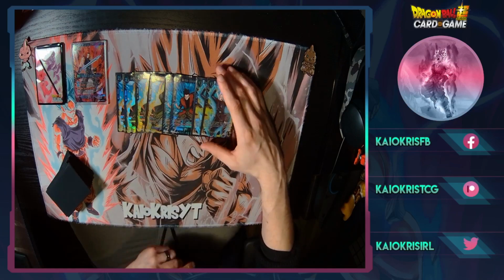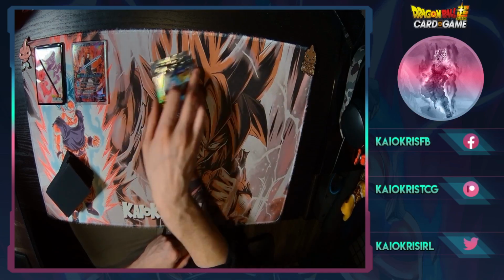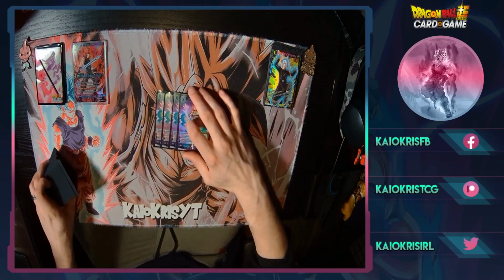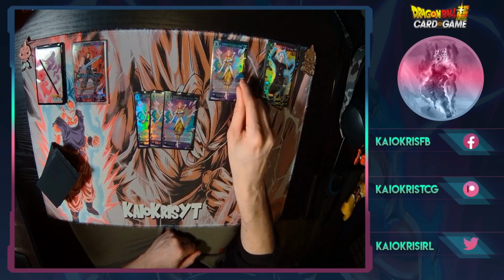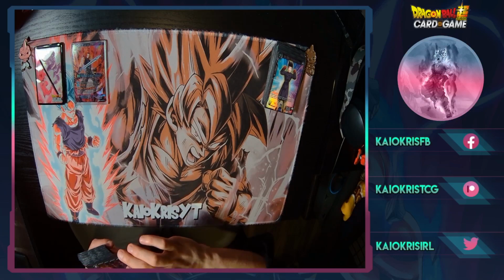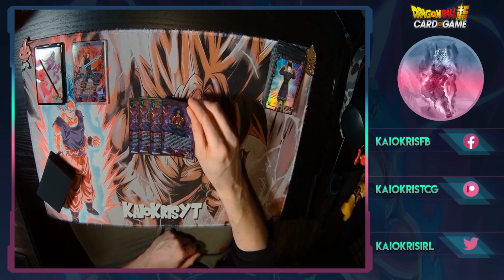Updated (Red/Black) Super God Trunks Deck Profile! | Dragon Ball Super Card Game